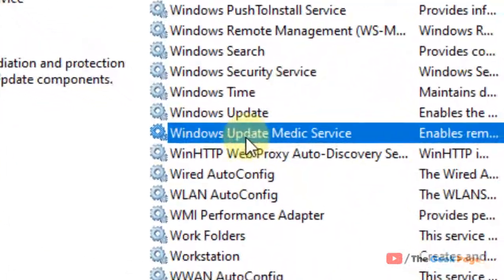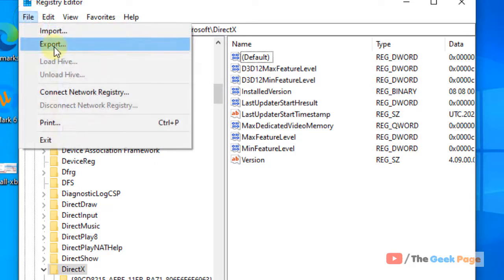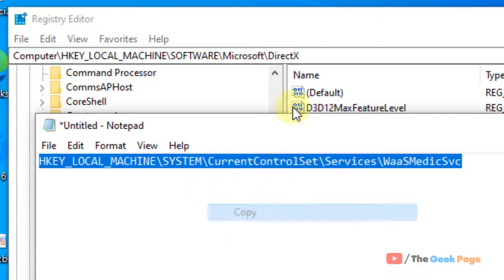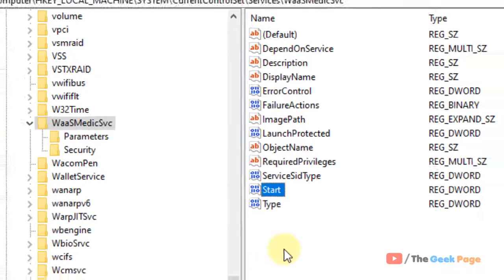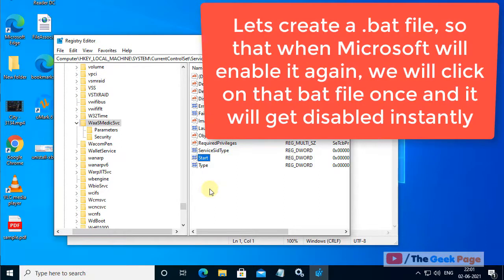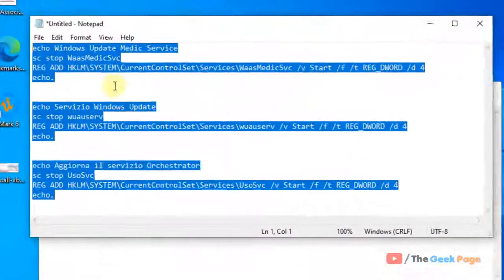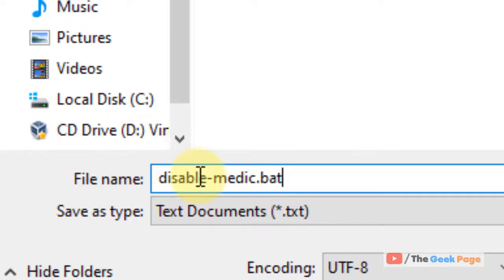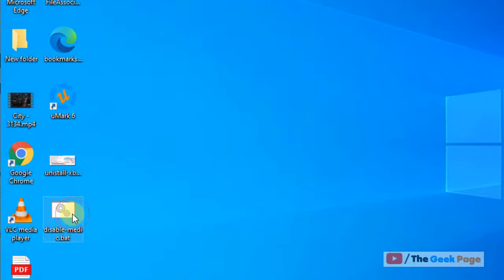How to disable Windows Update Medic Service (WaaSMedicSVC) permanently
How to disable Windows Update Medic Service (WaaSMedicSVC) permanently in windows 10.